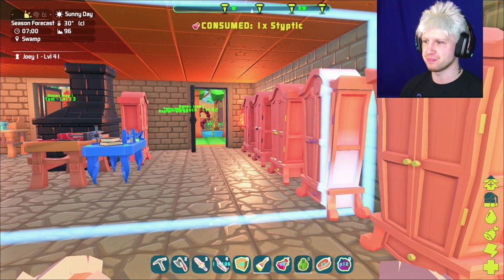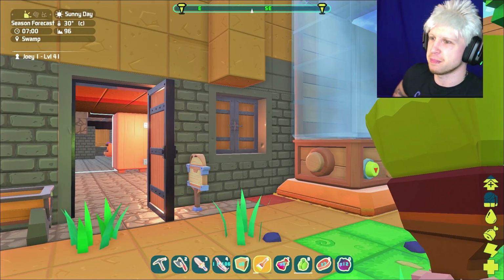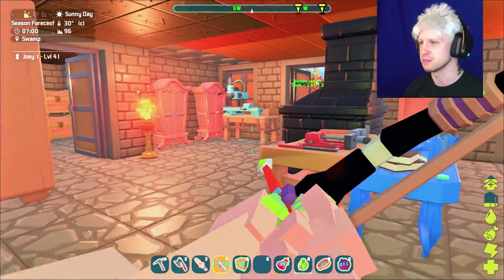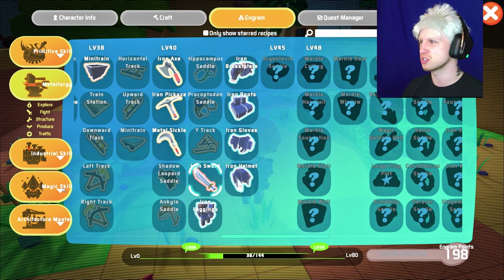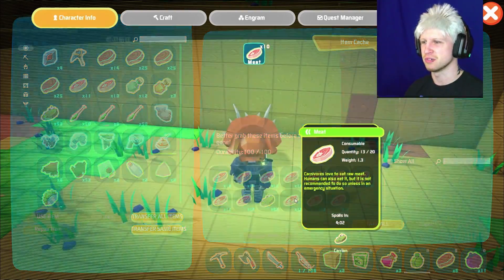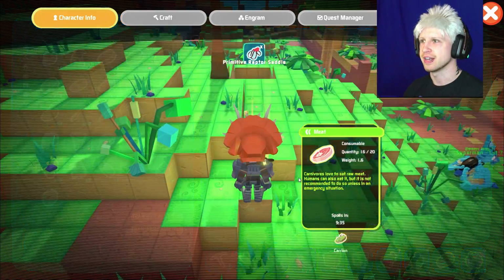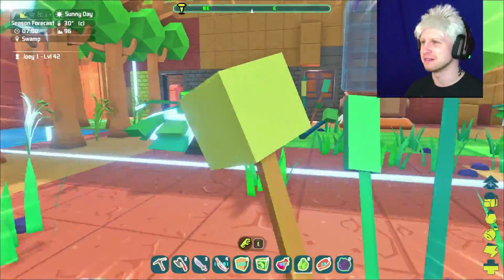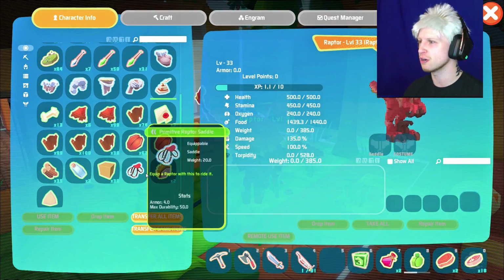BEELZEBUFO (frog) TAME & PAINTING!! 🎨🖌️🐸 Scythe Plays PixARK #12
✏️ Today in PixARK, I've been busy stocking up on some Raptors and getting ready for us to move into the Magic biome to start crafting some Magic Arrows for magic creatures, but before then, I'll explain how painting works in PixARK and we'll get a surprise tame on a Beelze Bufo frog!
✍ Enter a world of mystery, danger, ancient dinosaurs, mythical beasts, and cubes! Work by yourself or with a tribe of others to gather materials, craft useful items, tame wild creatures, and build huge bases to survive in PixARK!

Get PixARK on PS4 ► Coming Soon..